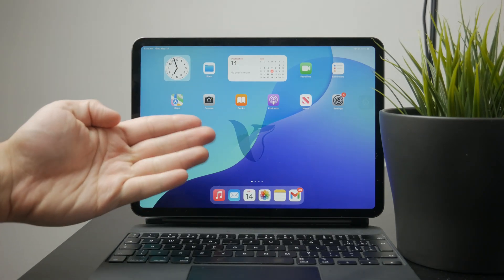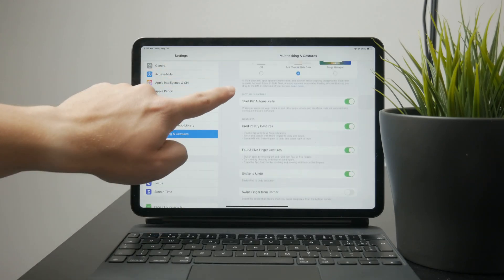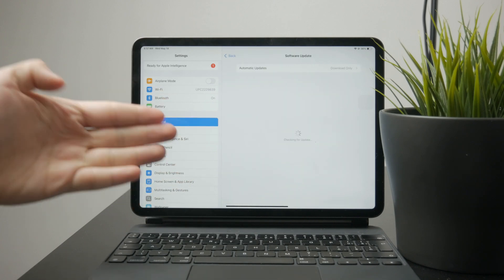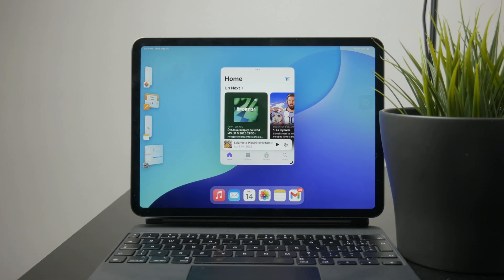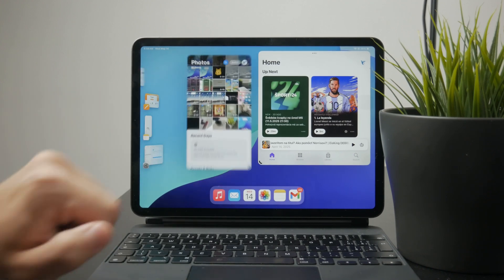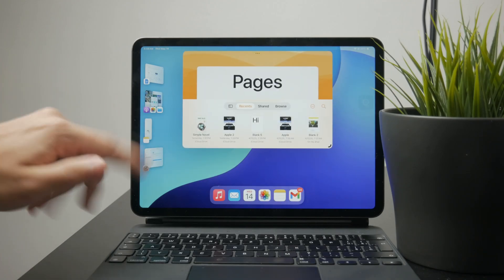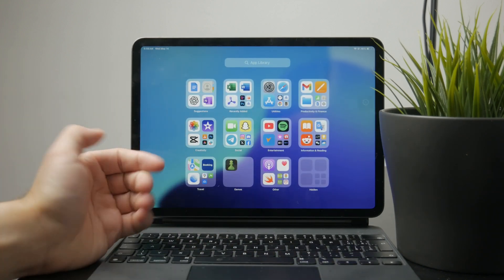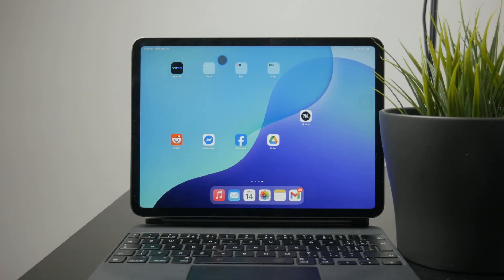How to Use Stage Manager iPad (tutorial)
Want to multitask like a pro on your iPad? In this quick tutorial, I’ll show you how to use Stage Manager to organize apps, resize windows, and switch between tasks with ease!